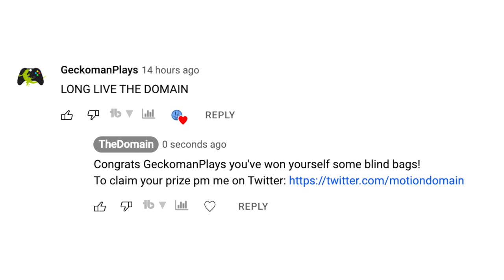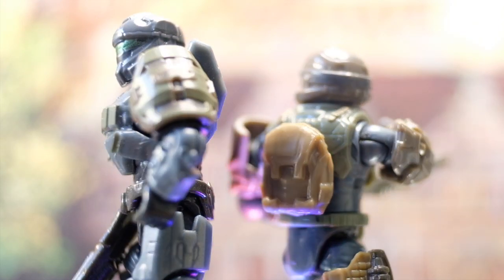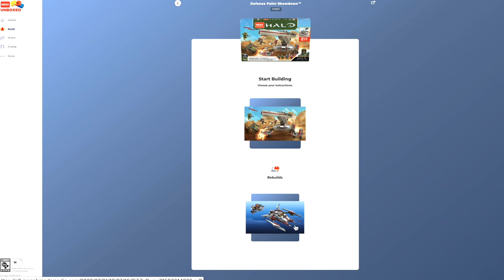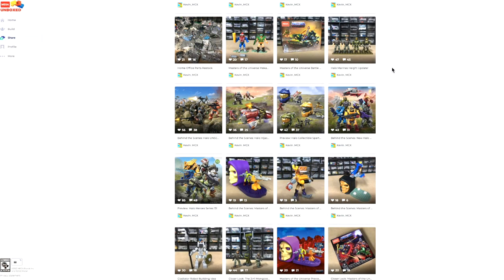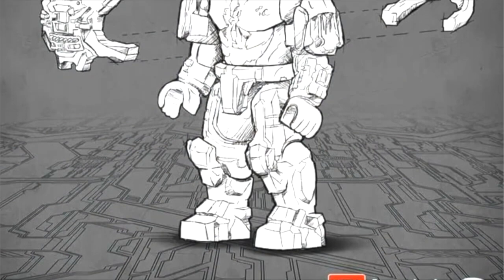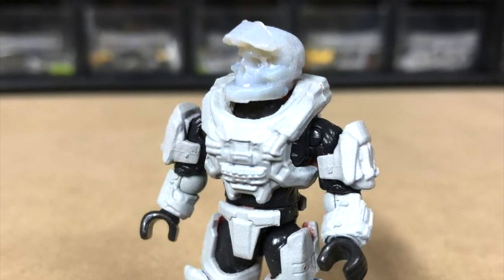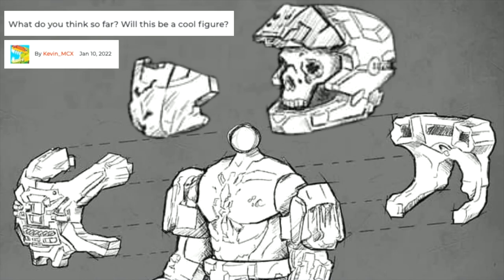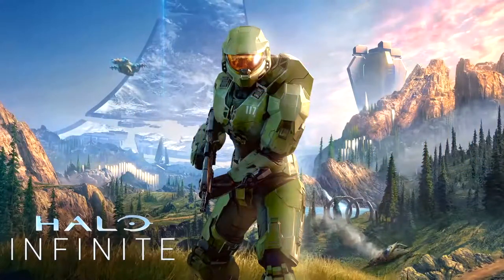The Reach Haunted Helmet is ALMOST HERE! Halo Heroes Series 16.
💥 Halo Heroes Series 16, releasing in 2022 will include the Halo UNSC Air Force Pilot helmet with the legendary Mythic attachment from Halo Reach!

The available voting options for series 16 figures were:

Haunted Helmet: Halo Reach
Flood Combat Form: Halo 3
CQB Spartan: Halo 3
ThrallSlayer Brute Chieftain: Halo Wars

Which figure were you voting for?

The Haunted attachment is the last Pilot helmet attachment and is a very unique one, as it is not so much an attachment. It takes the chosen Visor Color and tints the skull with that color. The skull looks as if there is light emitting from under it, giving it a more "haunting" effect.